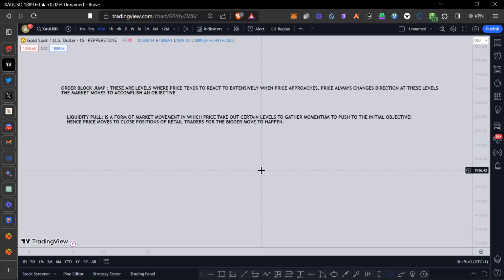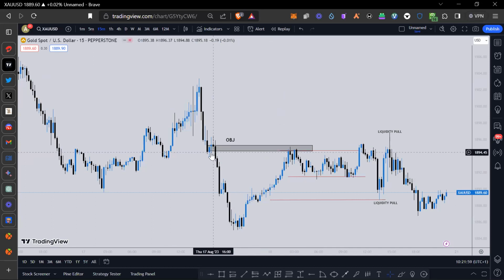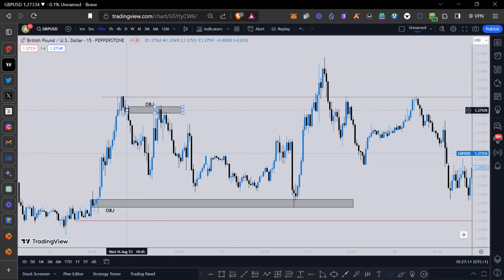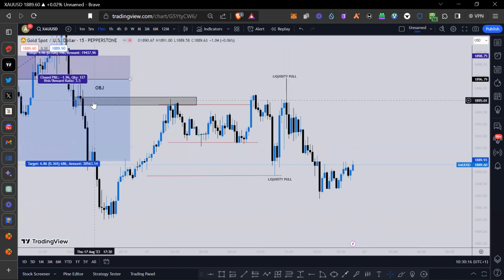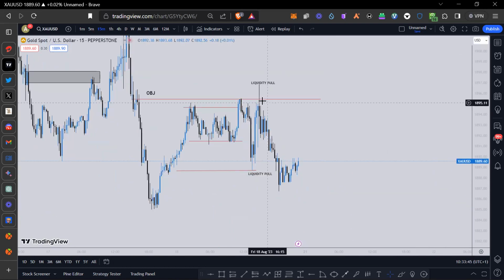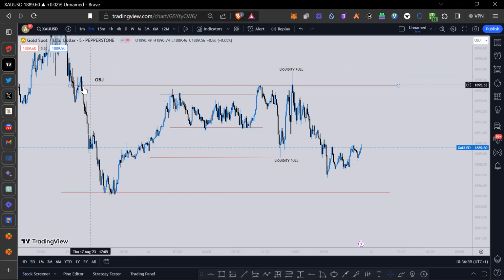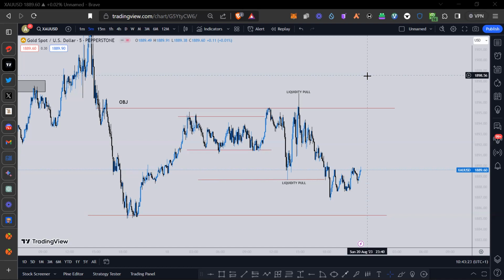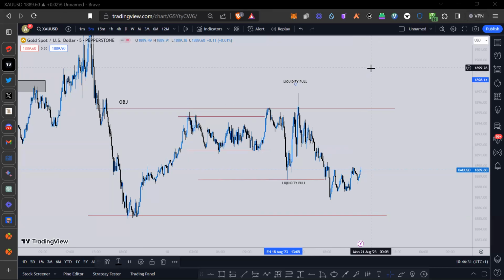OBJECTIVE PHASE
OBJECTIVE PHASE: consist of two market movers' strategies and how they manipulate retail traders out of their positions. They are LIQUIDITY PULL AND ORDER BLOCK JUMP